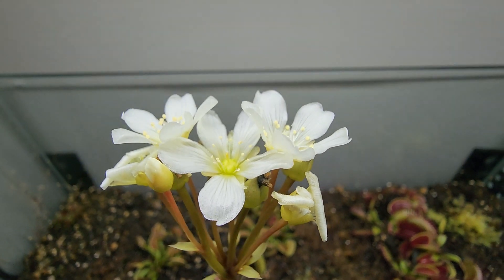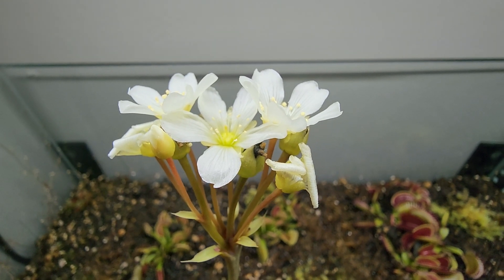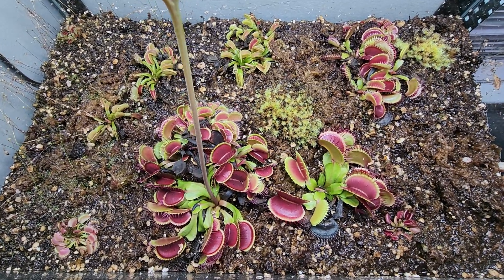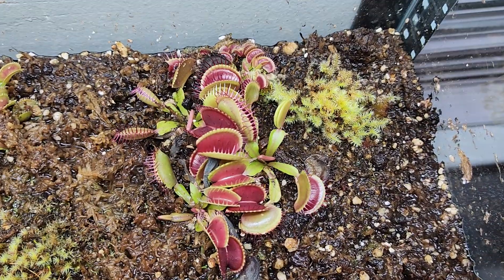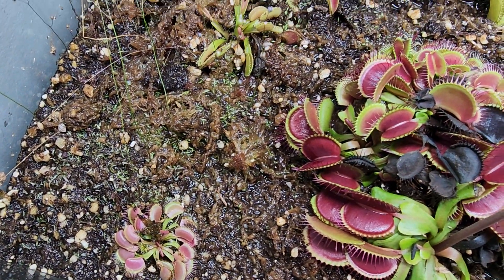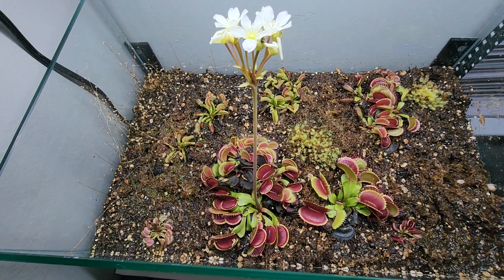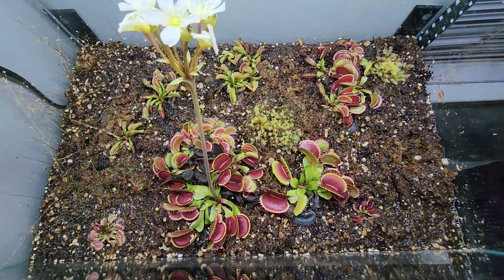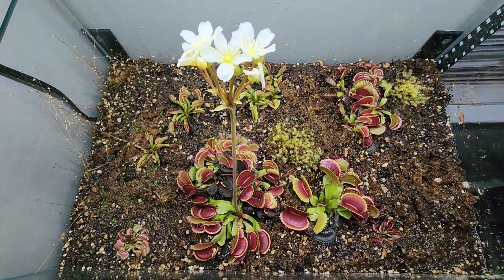Venus fly trap flowering! Big debate about allowing them to flower. But I love it and let them.